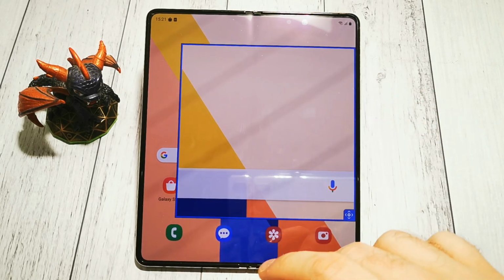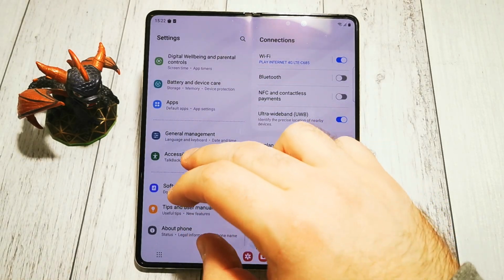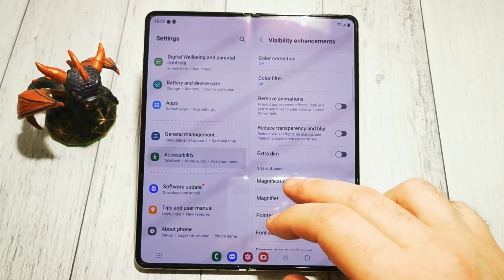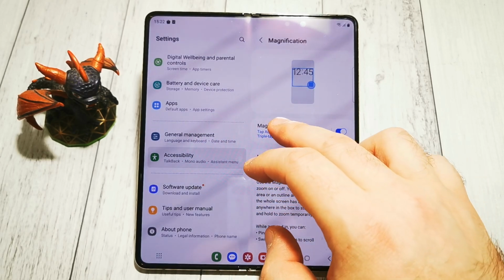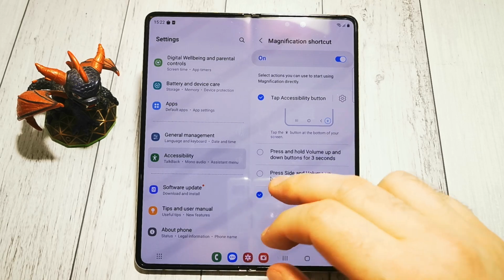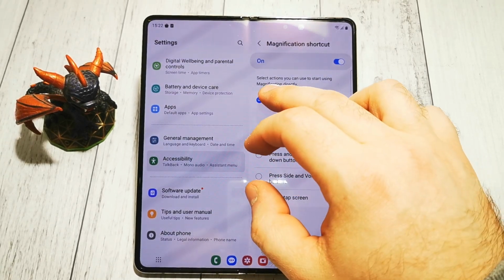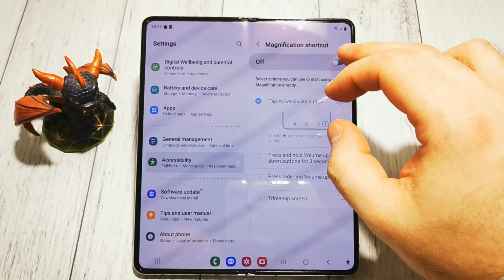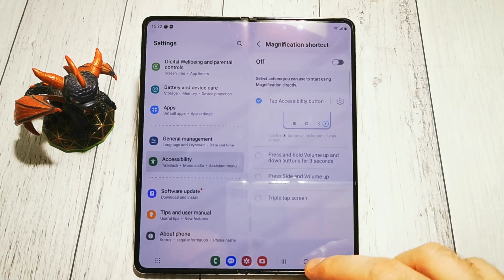SAMSUNG GALAXY Z FOLD5: How to disable magnification shortcut | Quick Guide